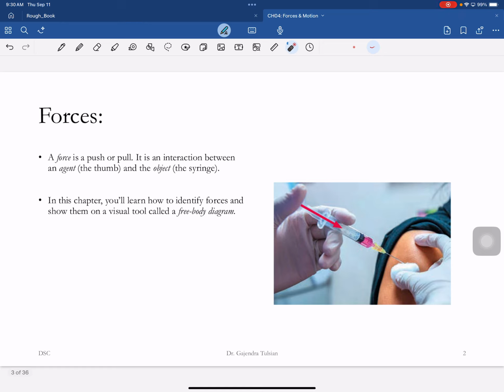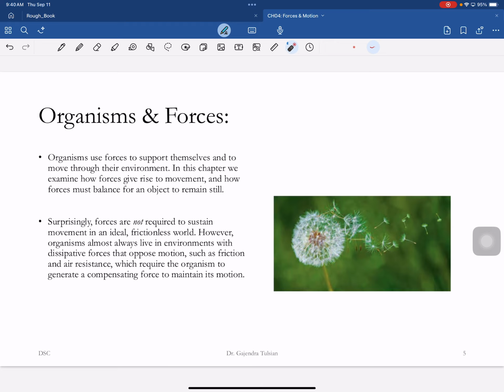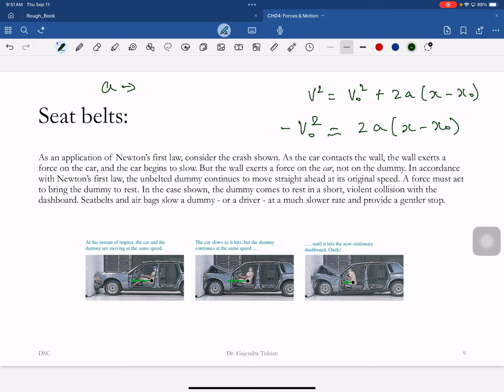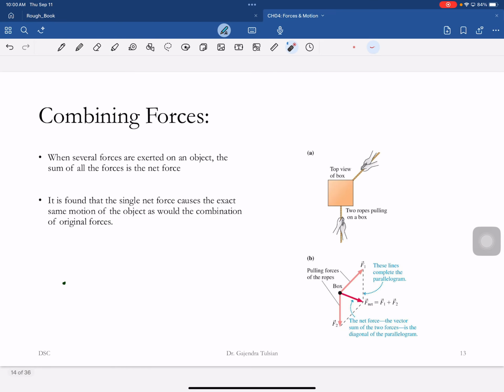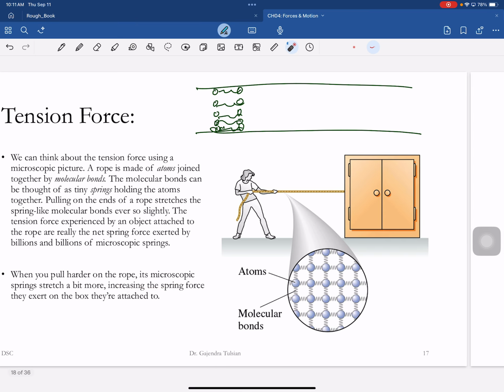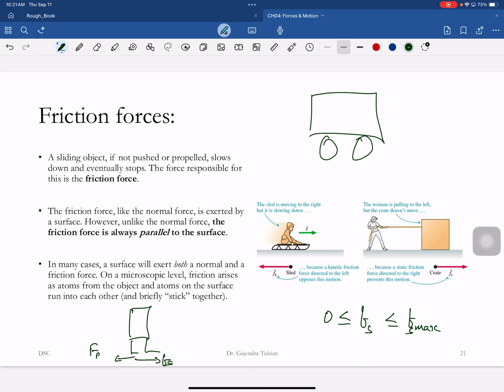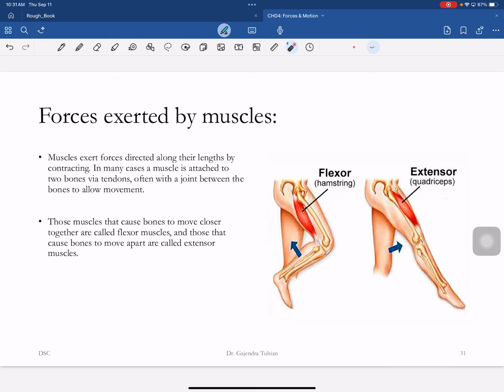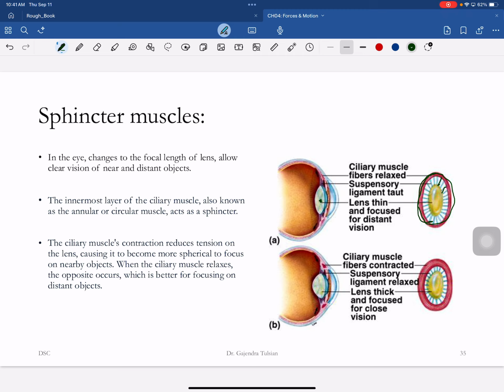PHY1020 CH04 Forces Motion Lecture 9 11 25